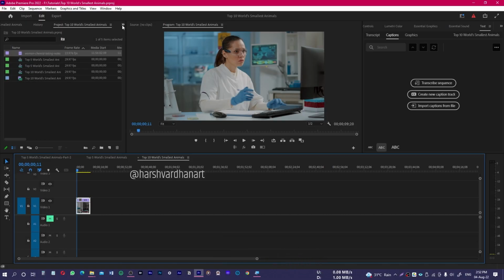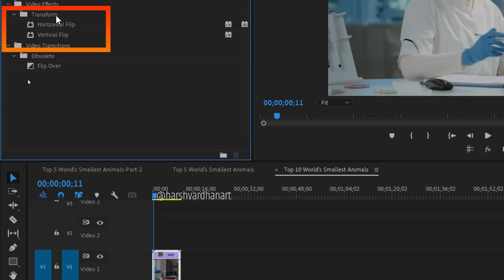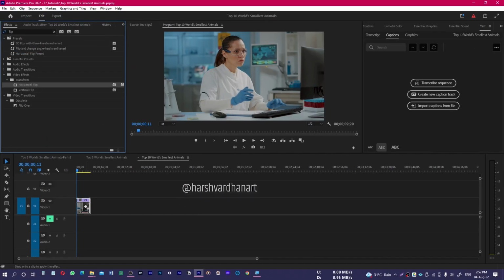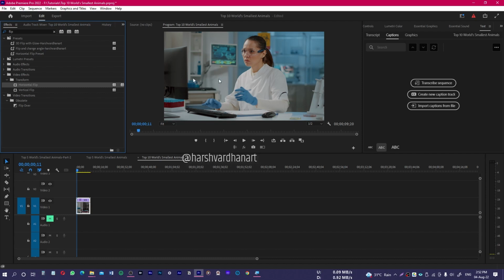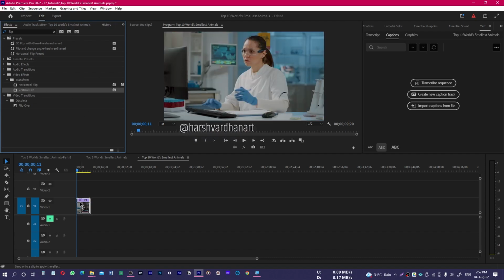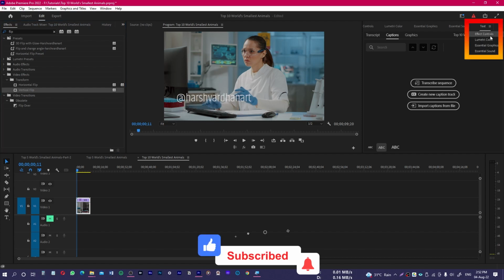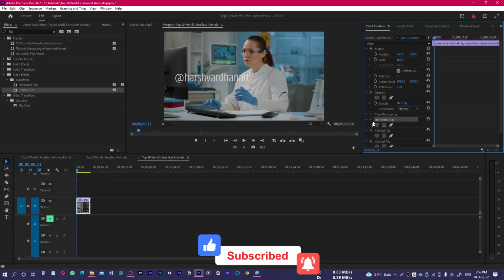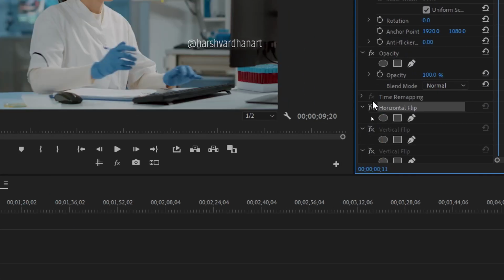How to Flip Video in Premiere Pro | Horizontal Flip or Vertical Flip or Upside Down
In the video, you are going to learn how to flip any video be it horizontally or vertically in Adobe Premiere Pro in just 2 seconds easily.

2. YouTube Library Pack for Premiere Pro & After Effects-VideoHive | Review and How to use it Properly

7. How to get Perfect Skin Tone in Premiere Pro CC | You Don't Know This Secret Method